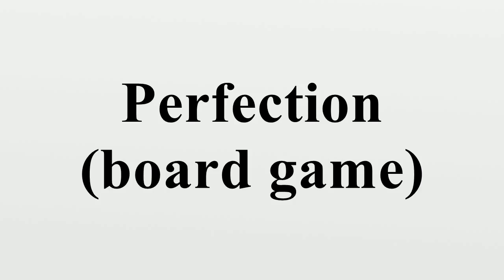Perfection (board game)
Perfection, originally produced by the Minnesota company Lakeside, is a game by the Milton Bradley company.The object is to put all the pieces into matching holes on the board (pushed down) before the time limit runs out.